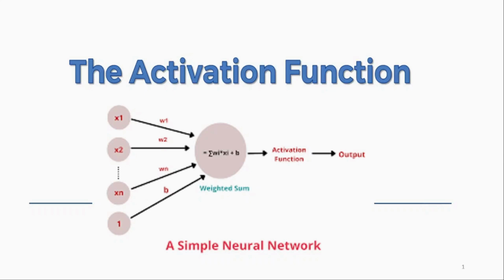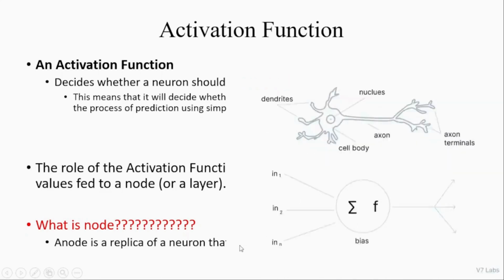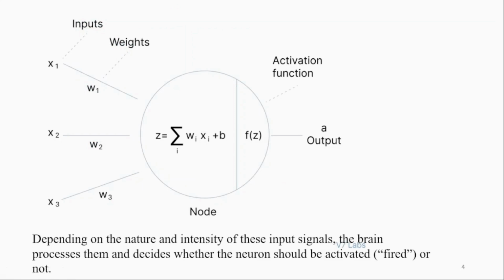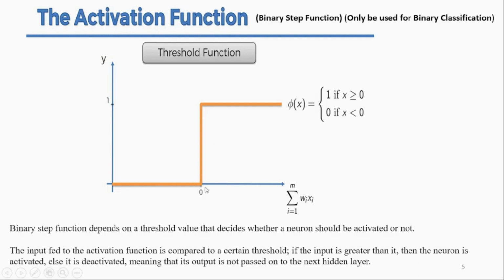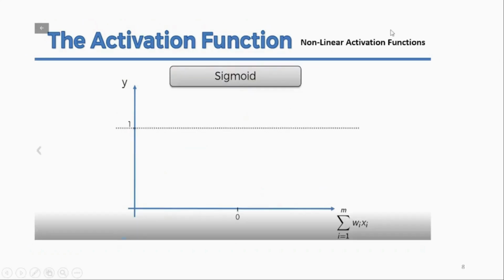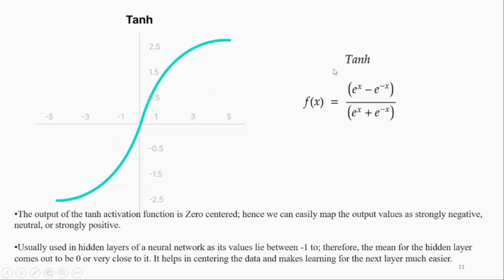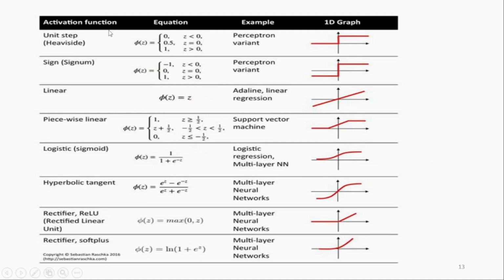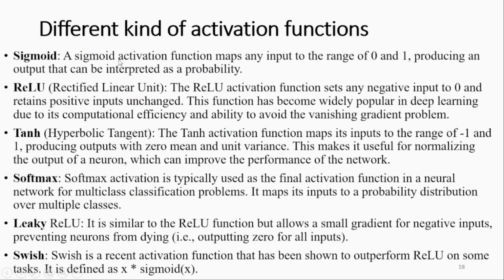Activation Function in Neural Network: Part-2 || Different Activation Function in ANN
Activation Function in Neural Network, Different Activation Function in ANN
In this video (Part-2) we show that how different activation function can be used in Neural network. Different activation function used in neural network will be discussed in detail, their working mechanism and background will also be discussed.

Artificial Intelligence
Practical Data Science
Machine Learning
Deep Learning